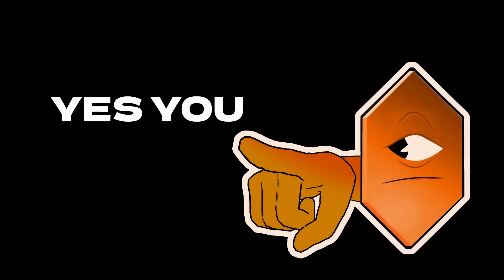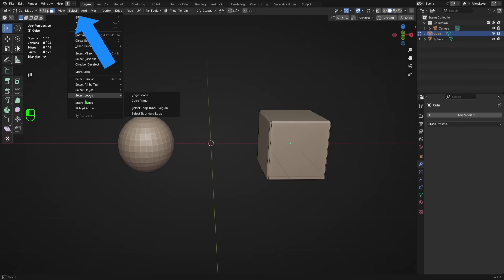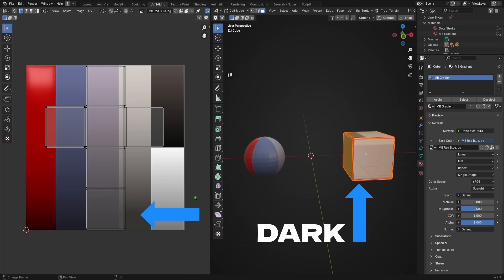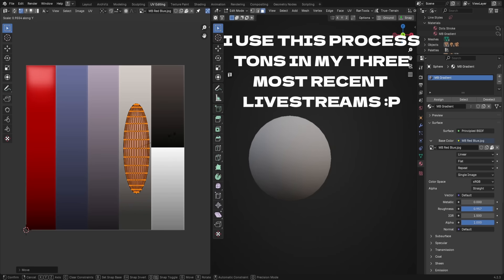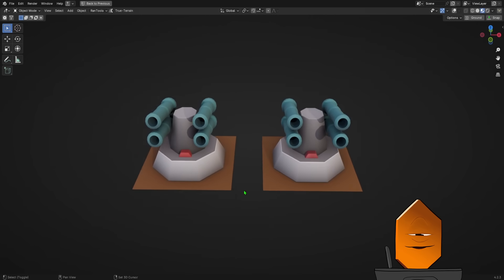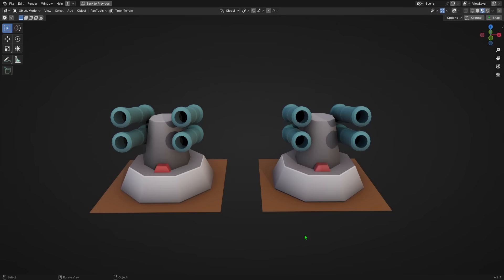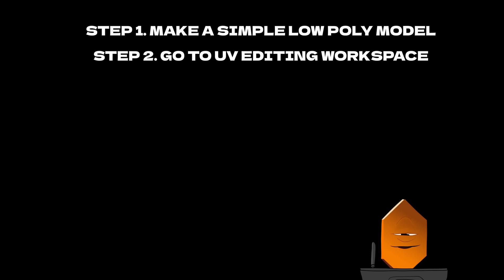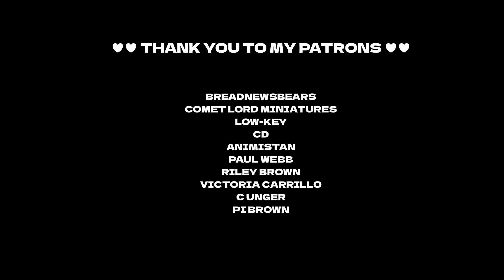Make Low Poly Models Look AMAZING With This Simple Gradient Trick!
Learn how to use gradient textures in Blender to achieve stunning results while maintaining incredibly optimized texture sizes! Thanks to @Sr_Jueves3D on Twitter/X for sharing this method!

(Click on Textures to find his amazing PixPal palette, it's so good)

In-depth tutorial on this topic.

0:00 Intro
0:30 Gradient Texturing Method
3:00 Edge Highlighting
3:35 Hi-Res vs Low-Res Comparison
4:58 Why use this method?
5:24 Other good tutorials/resources
5:51 Method Recap
6:22 Thanks and Outro